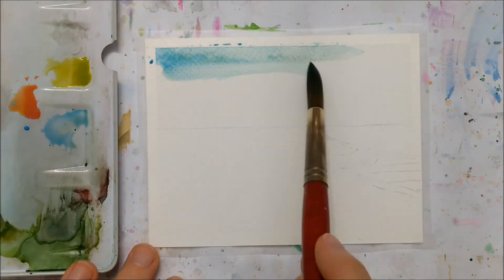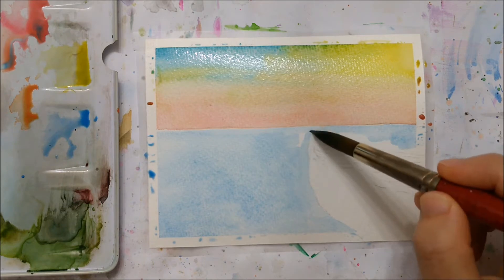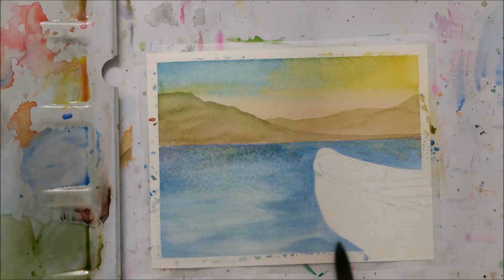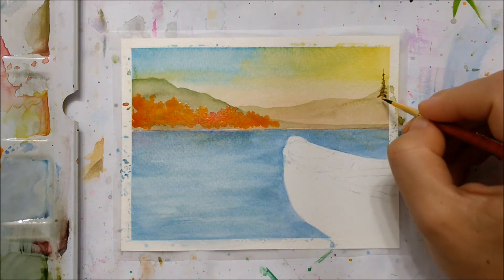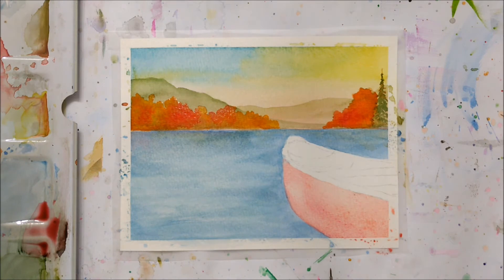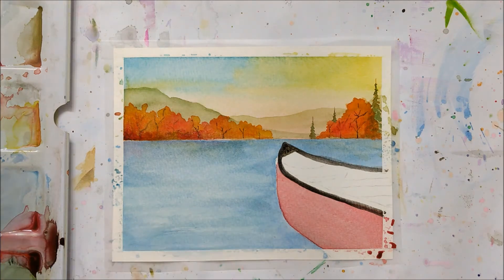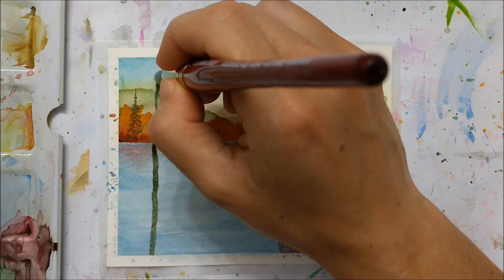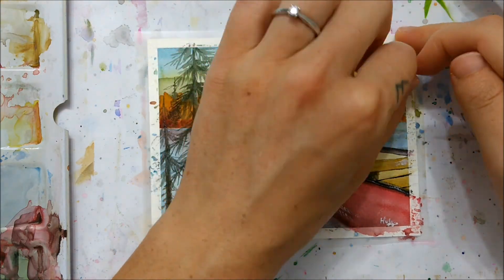AUTUMN in the great Canadian outdoors »How to paint a canoe step by step in watercolor for beginners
Learn how to paint a canoe step by step in watercolor for beginners with this easy tutorial. Have you ever experience autumn in the great Canadian outdoors? I hope you enjoy this easy autumn watercolour tutorial.